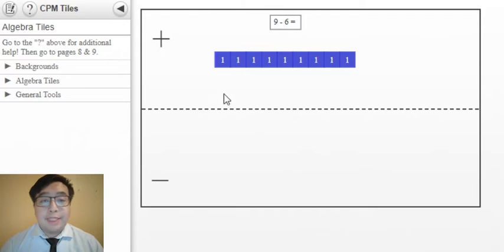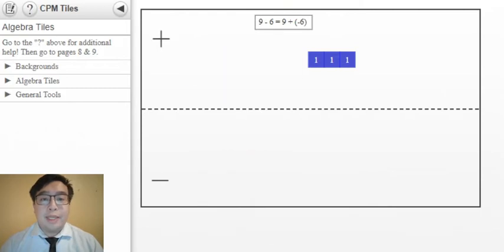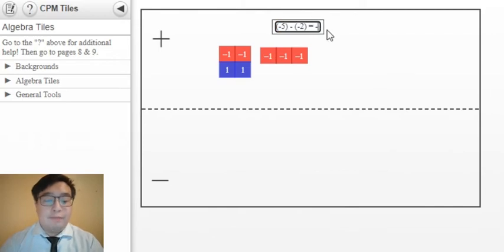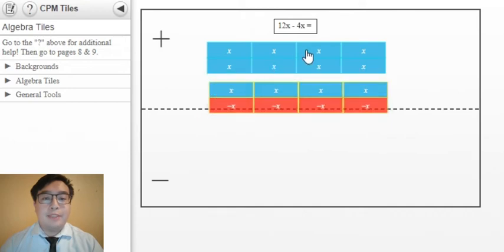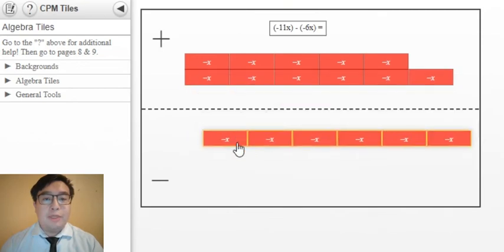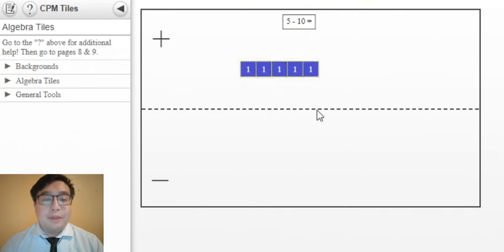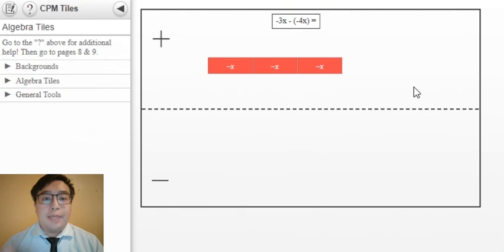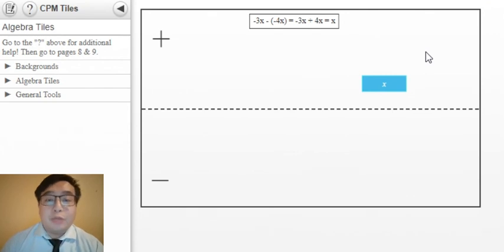Equivalent Expressions Subtraction to Addition